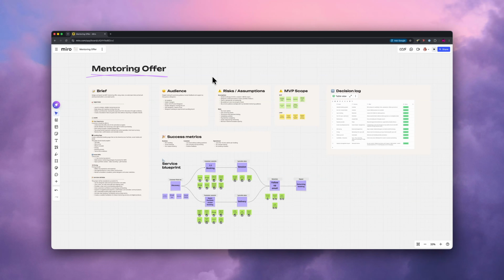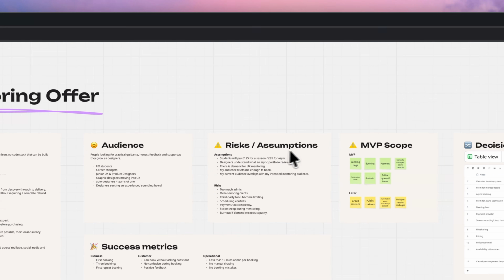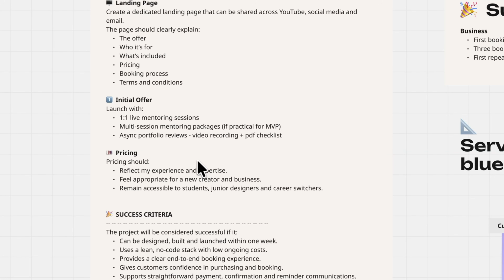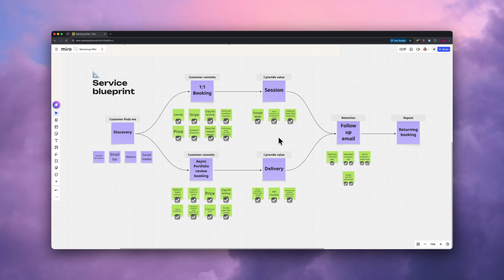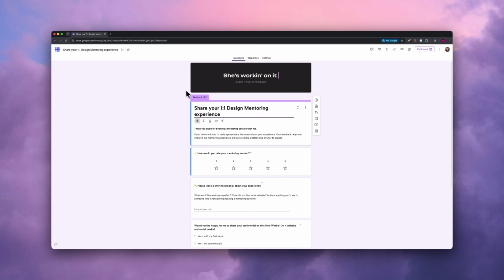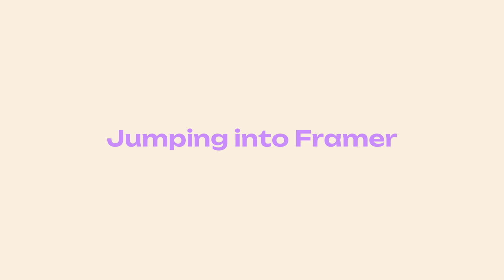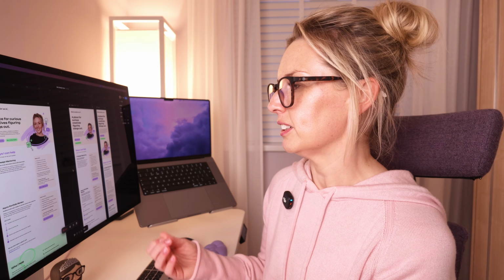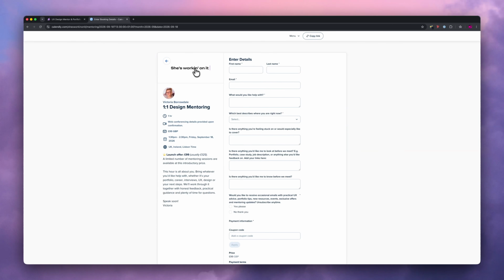The UX Process You Were Taught Is Flawed - Real UX Project Walkthrough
If you’re learning UX, you’ve probably been taught a process: research, personas, user flows, wireframes, testing.

But real UX projects don’t always work like that.

In this video, I’m walking you through a real project from start to finish - launching my own 1:1 Design Mentoring and Async Portfolio Review services - and showing you what I did, what I didn’t do, what changed along the way, and why.

We’ll look at the brief, audience, risks and assumptions, service blueprint, MVP scope, decision log, third-party tools, things that broke, compromises I had to make, and how the final experience came together.

The big takeaway: there isn’t one UX process.

Your process should be shaped by the problem you’re solving, the constraints you’re working with, the decisions you need to make, and what will actually help you get to the right solution.

💜 Looking for a Design Mentor?

I offer 1:1 Design Mentoring and Async Portfolio Reviews, with honest, practical support for UX designers, people moving into UX and other creatives figuring out their portfolio, career or next steps.

My desk: Desktronic HomePro Standing Desk

£15 off orders over £200 with my code: SHESWORKINONIT

00:00 Intro

00:44 Launching UX Mentoring

01:30 Project planning in Miro

03:30 Real UX Brief

05:19 UX Service Blueprint

08:31 UX Design is more than Visual Design

09:17 Time to build the thing

11:04 Then things broke

16:12 Implementing a workaround

18:01 Landing page design

19:00 Landing page design in Framer

19:20 Design in Figma vs Framer

22:58 Live site walkthrough

24:00 Wrap up

24:28 1:1 Design Mentoring and Portfolio Reviews